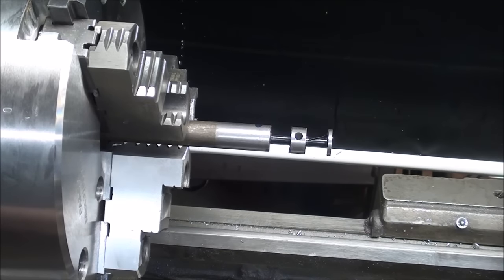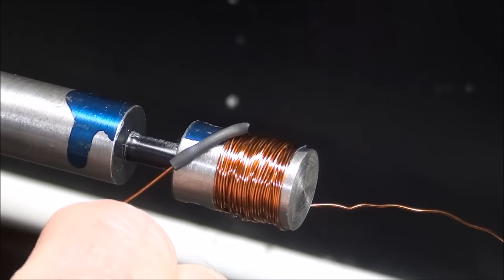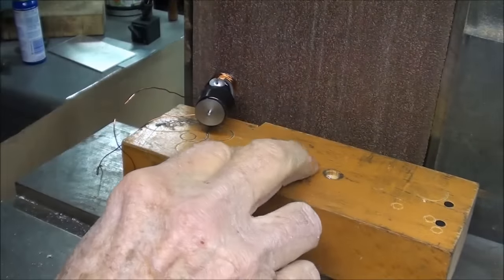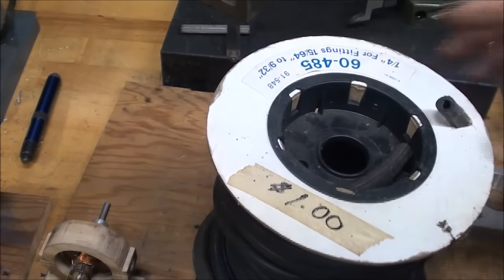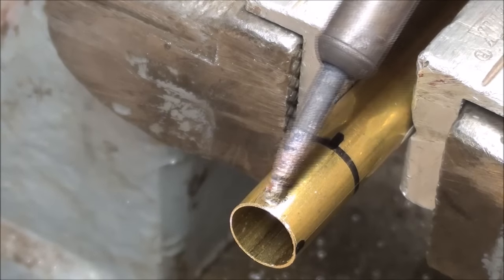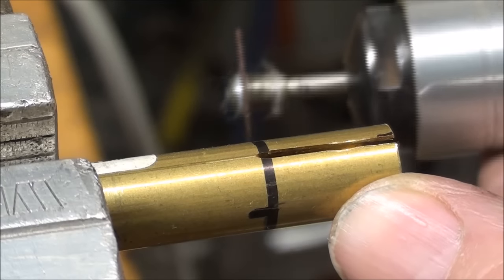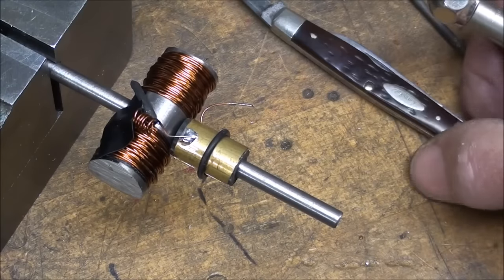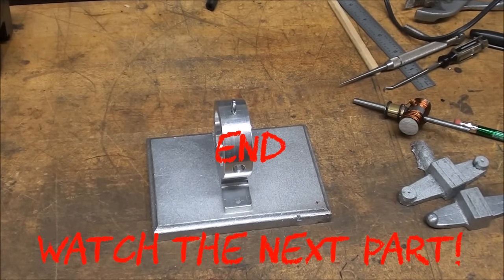Pt 4 tubalcain BUILDS A MODEL DYNAMO for a Steam Engine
A 7 part series where I make a model generator to be driven by one of my steam engines.